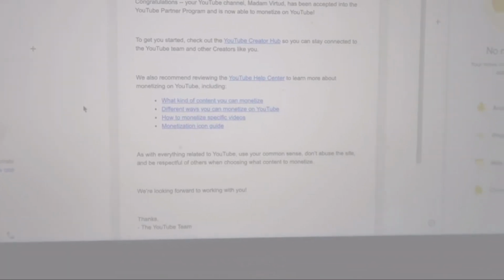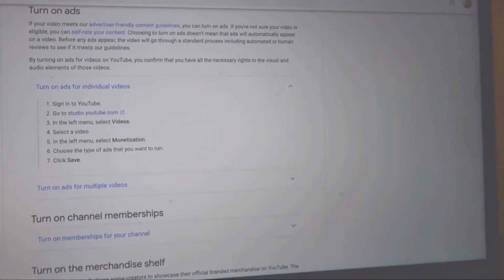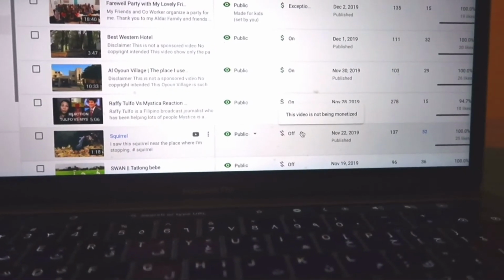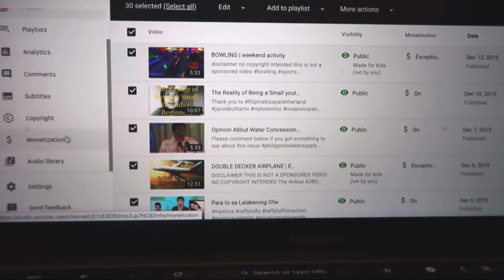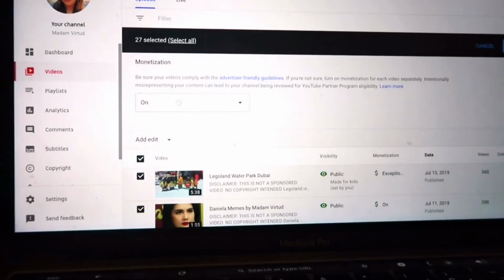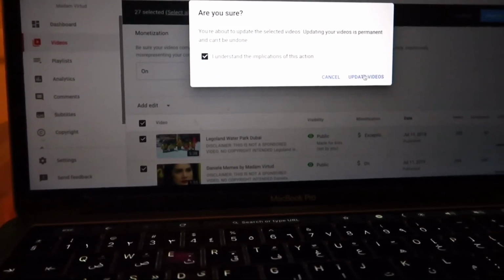HOW TO SET YOUR VIDEO for Ads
I did not ask my friend how to set this video so this is my trial and error setting.
I apologize for the video that is not clear. I did it during night time with excitement